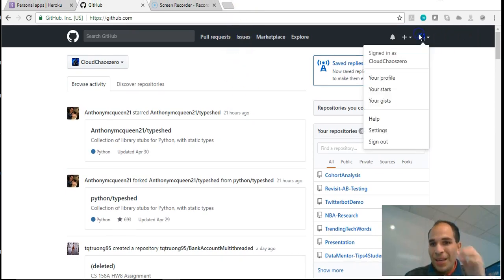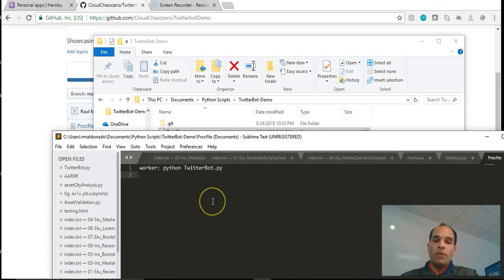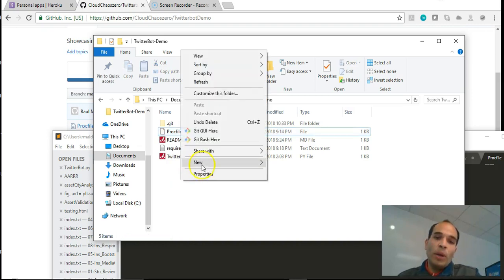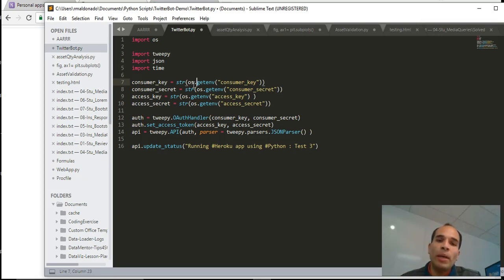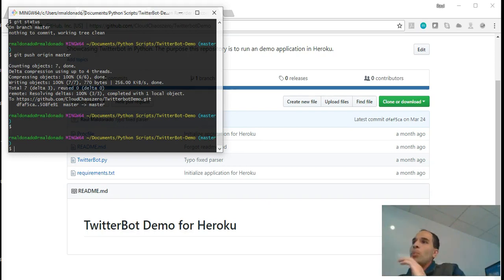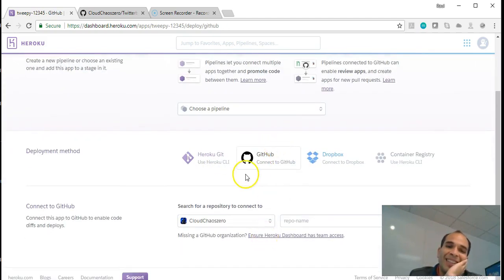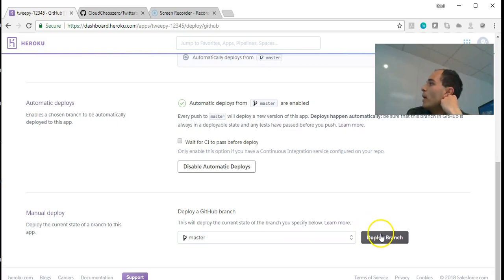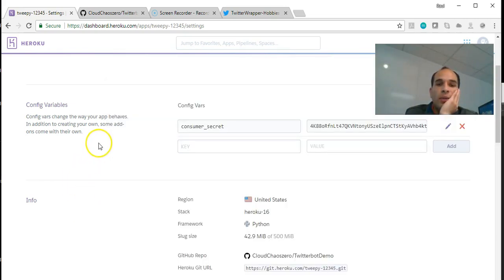Heroku with Python: Overview in Heroku UI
Re-discussing the overview of Heroku and how to use it with Python